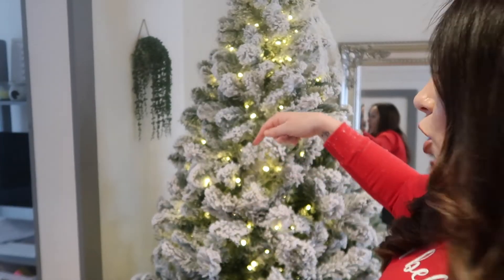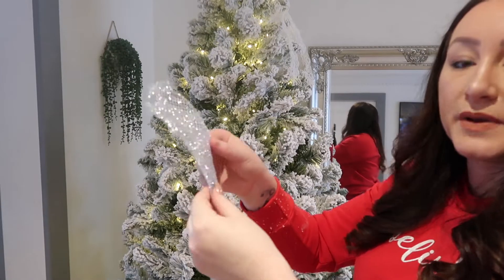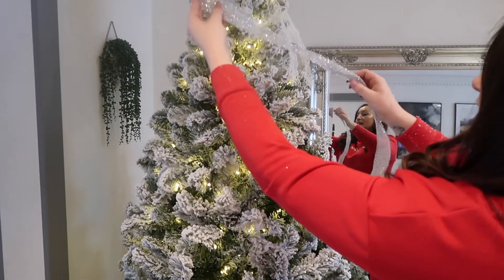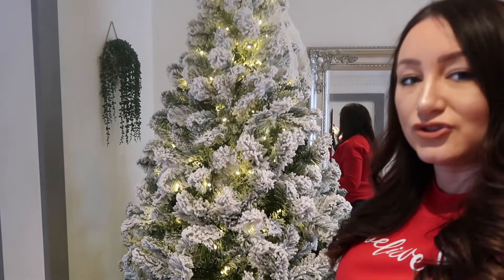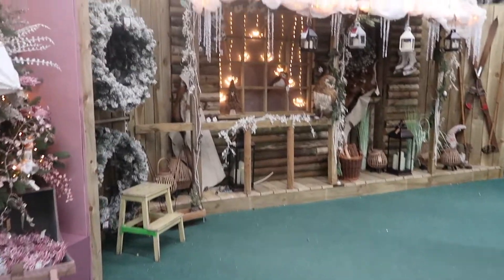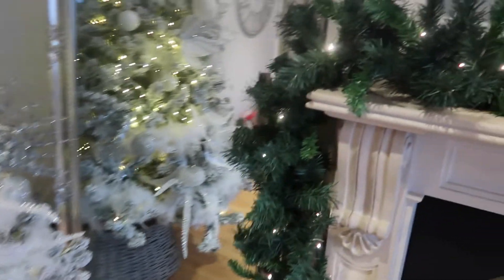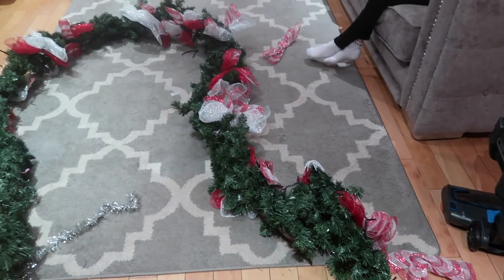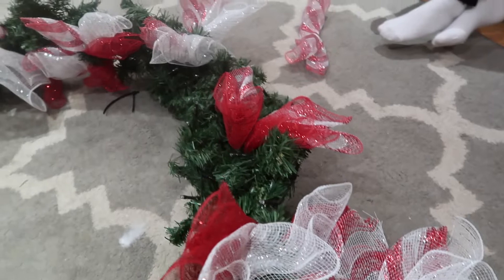Decorate with me for Christmas 2021 | Winter wonderland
Hi everyone

The majority of my decorations are from B&M, Home Bargains and Poundland so extremely affordable.

Follow me -